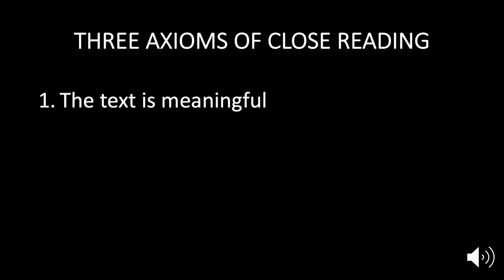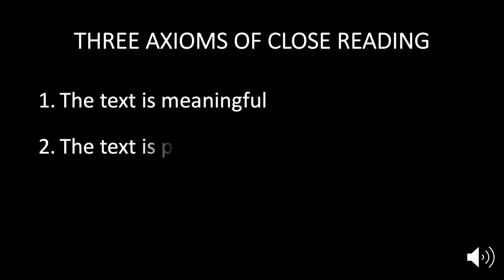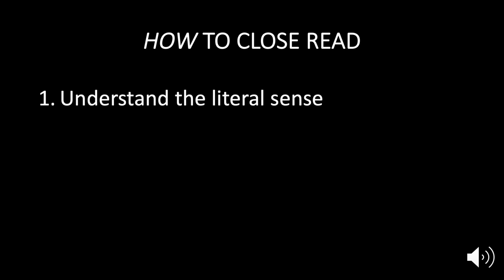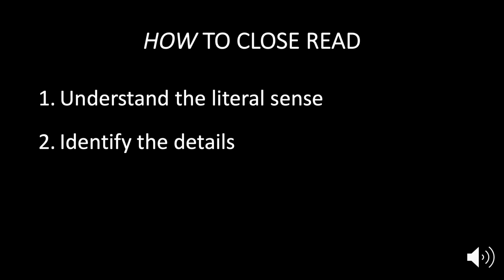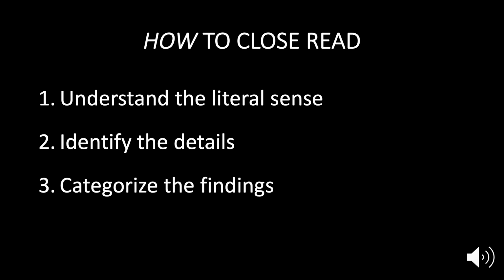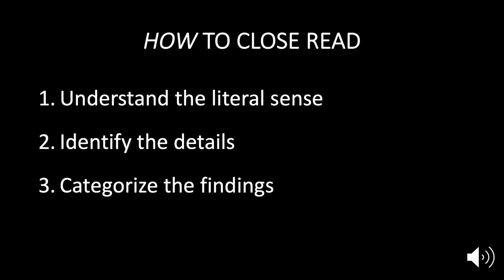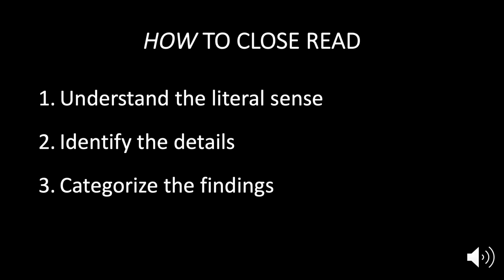Lit 180: Close Reading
How a text means